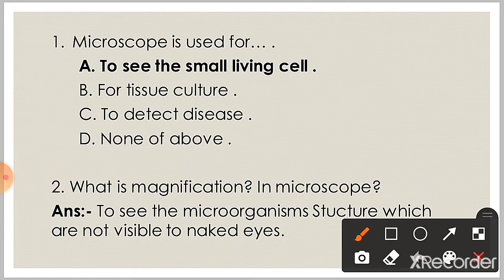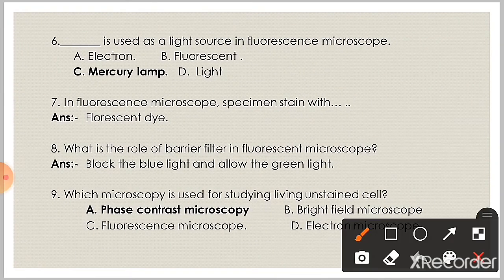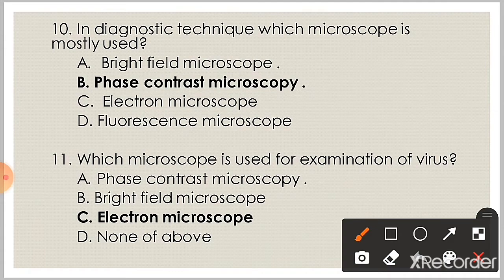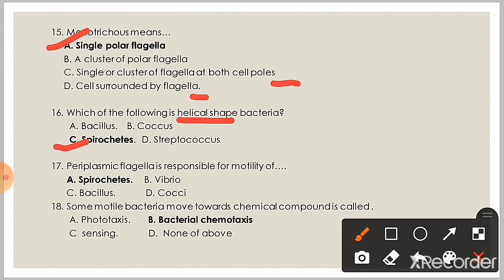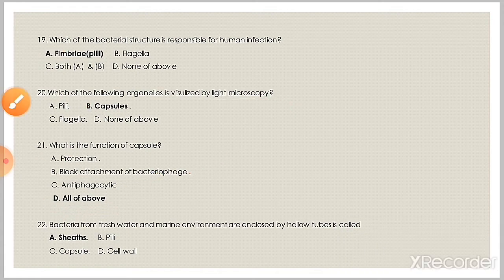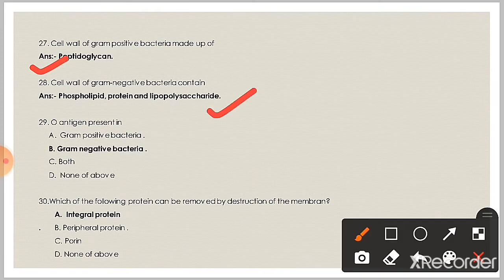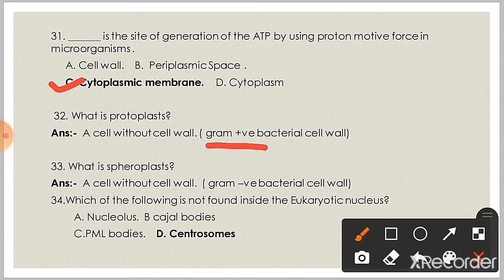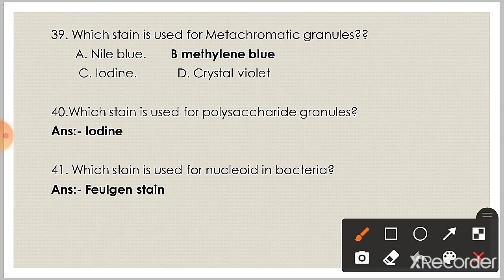ICAR NET Agriculture Microbiology Mcq practice | by K.P.|Shinebiology |SET|M.SC.|B. SC.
Hiii
In this video i will discuss about general microbiology mcq.